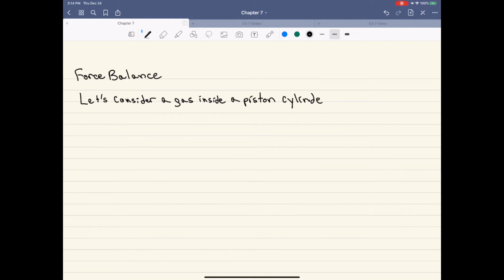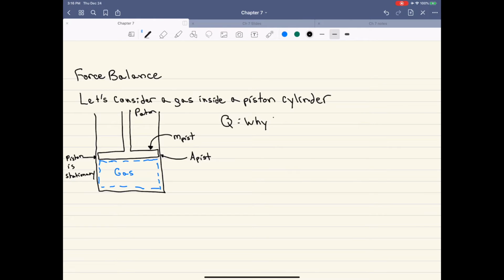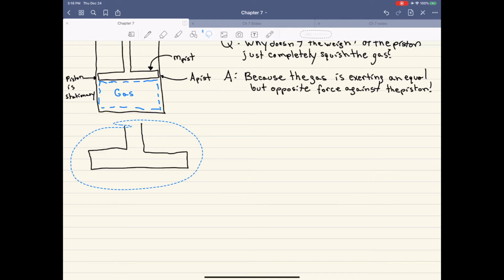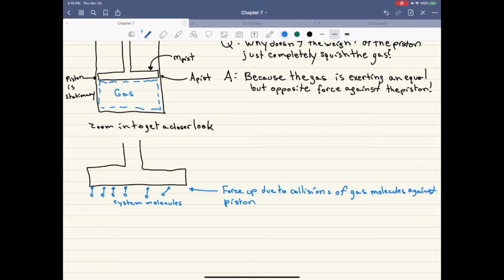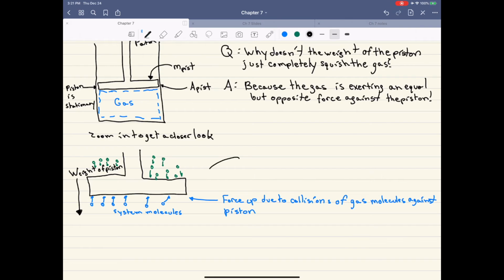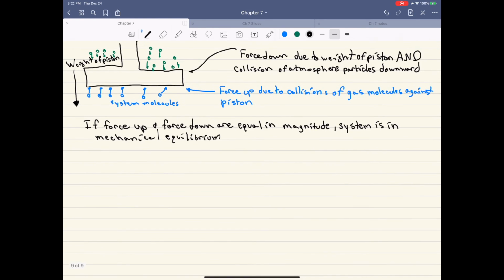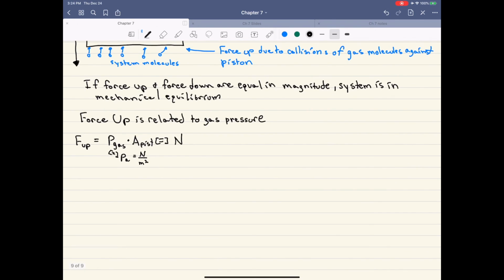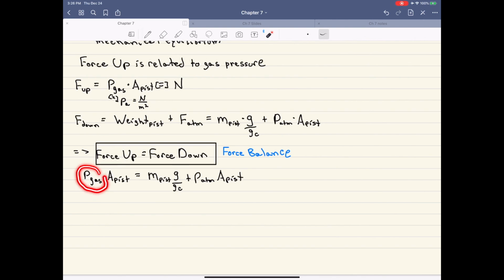36 Force Balances